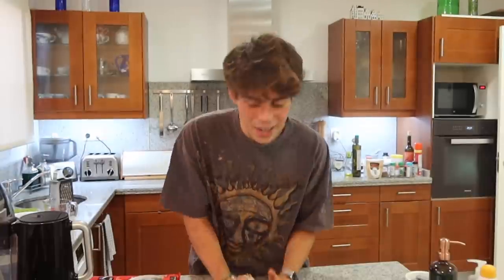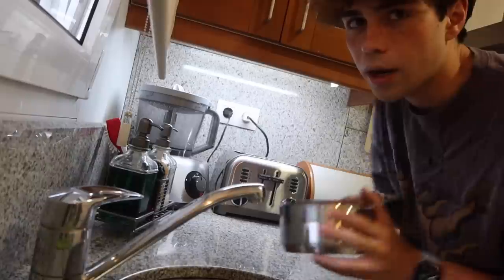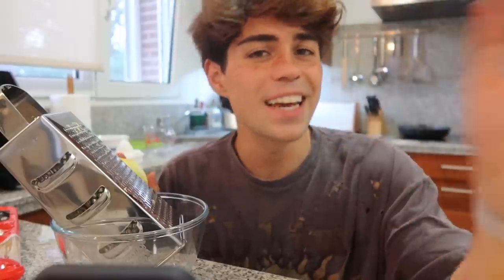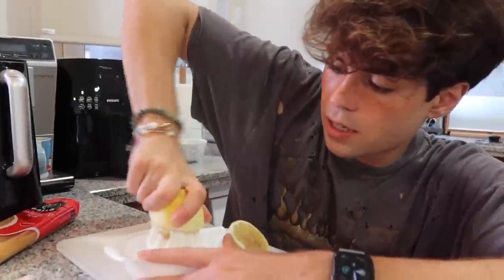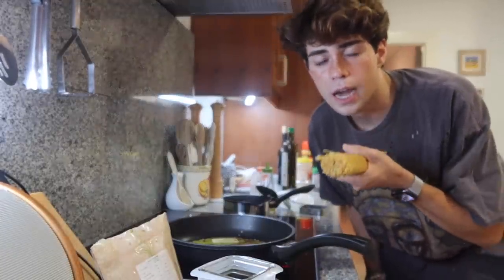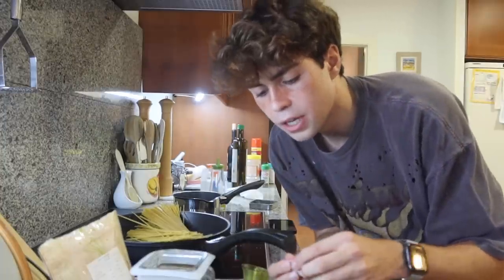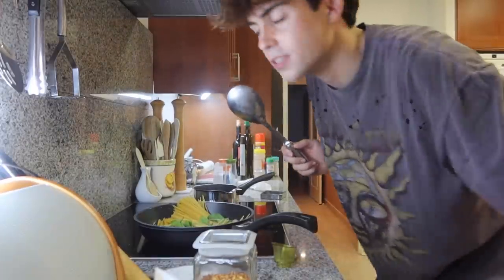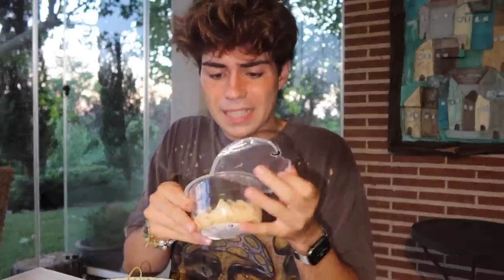making tiktok's VIRAL LEMON PASTA (actually so good)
i did not expect it to be this good ALSO I PROMISE THIS WILL BE THE LAST PASTA VIDEO FOR A WHILE LMAO

insta, tiktok, twitter, spotify: benjikrol

if you see this reply to every top comment with a lemon emoji 🍋